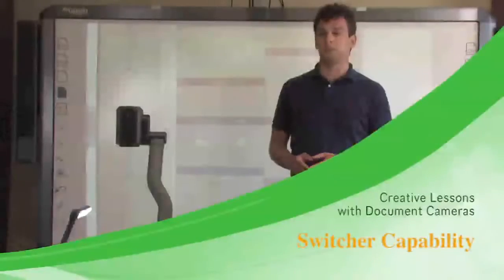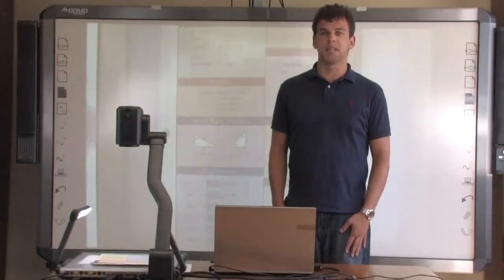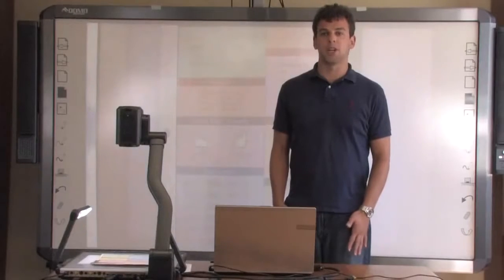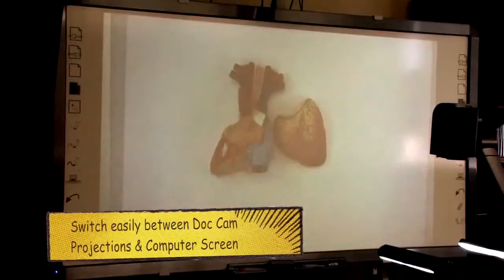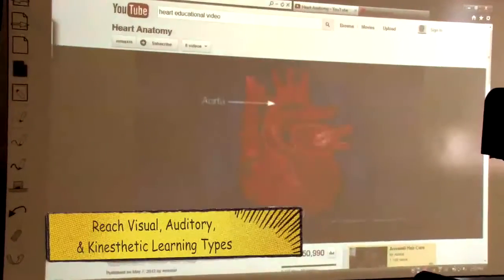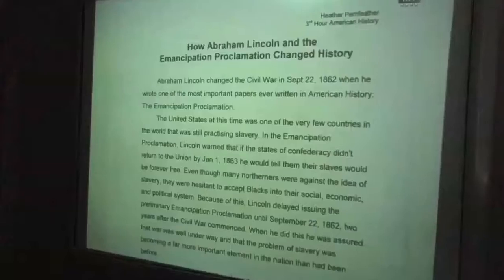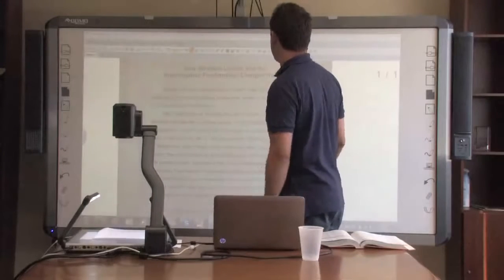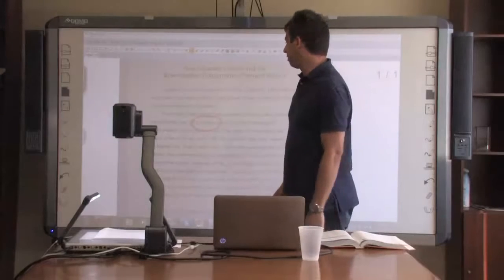Creative Lessons with Doc Cams Switcher Capability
Learn how to create dynamic, interactive, and exciting lessons, easily switching between what is projected under a document camera, to two other inputs, such as a computer or DVD player!